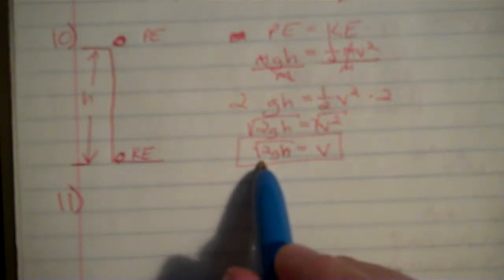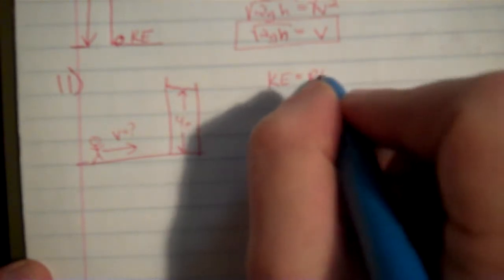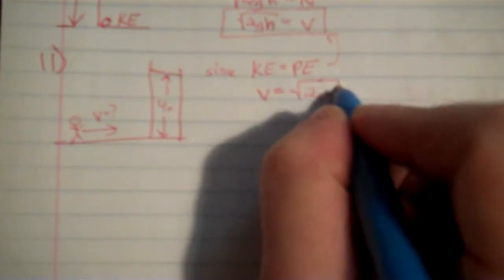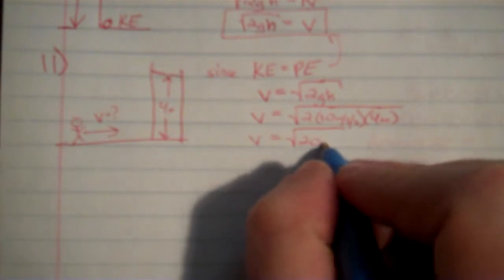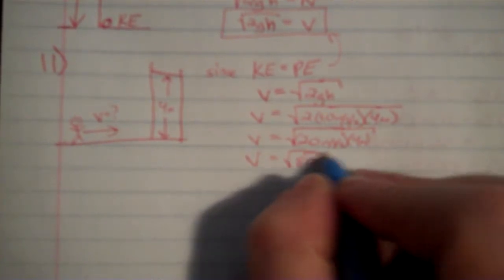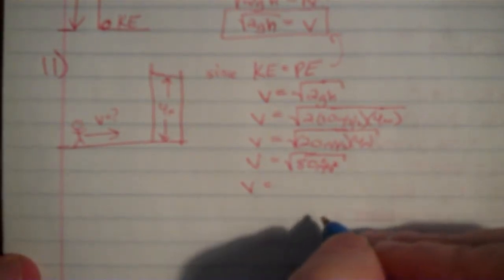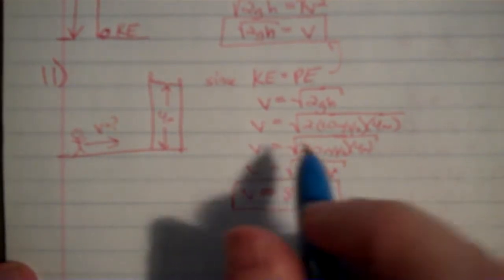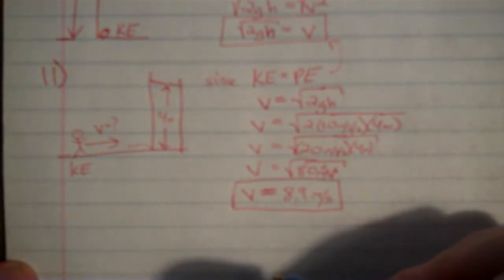08 Appendix Problem 11 Solution